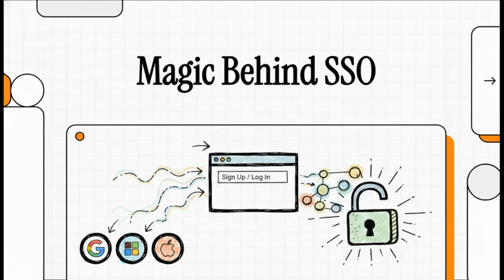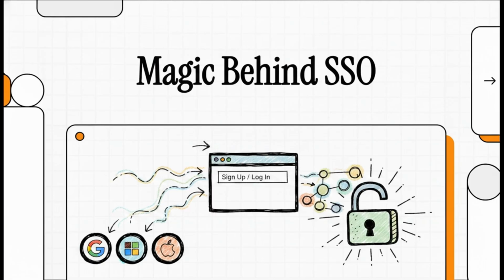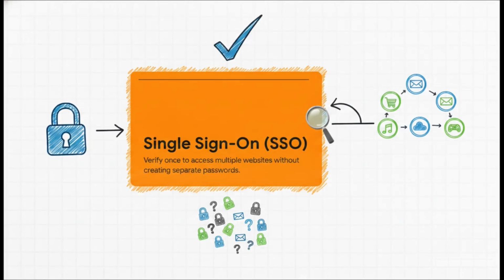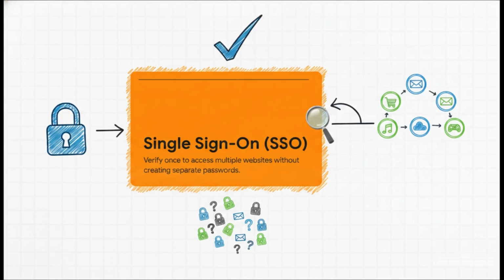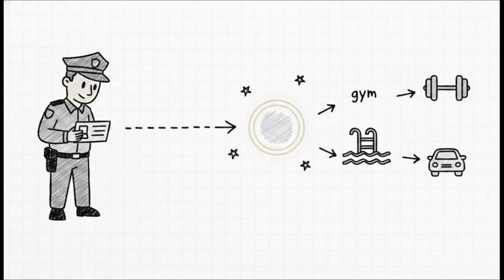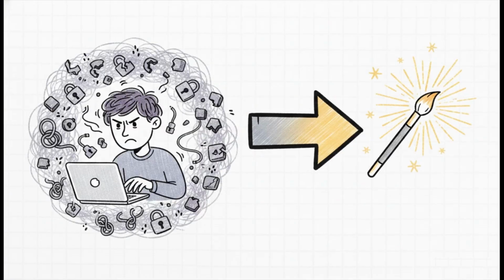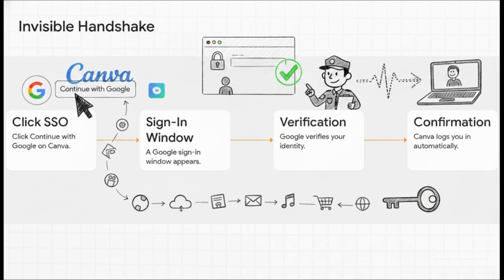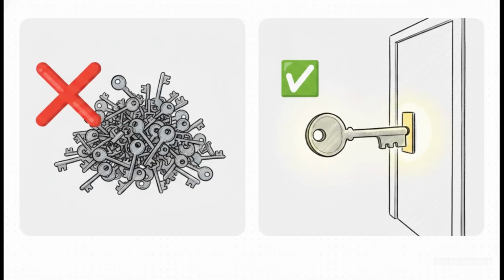What Is SSO? | Why Websites Let You Sign In With Google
Why do so many websites offer "Continue with Google" or "Sign in with Microsoft" instead of asking you to create a new account?

The answer is Single Sign-On (SSO).

In this video, you'll learn:
• What SSO is
• How "Continue with Google" actually works
• Why companies prefer SSO
• The benefits and security considerations

A simple explanation using real-world examples. No technical jargon.